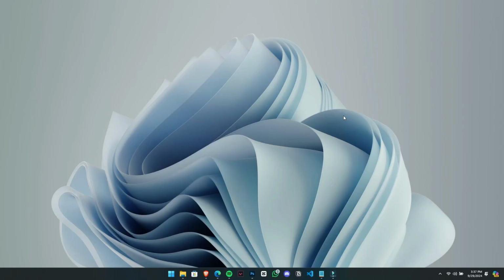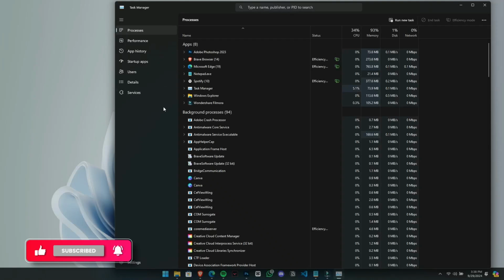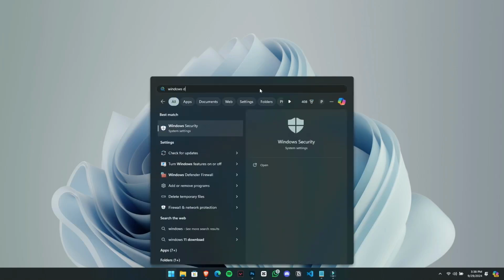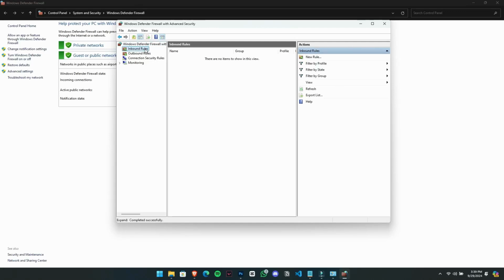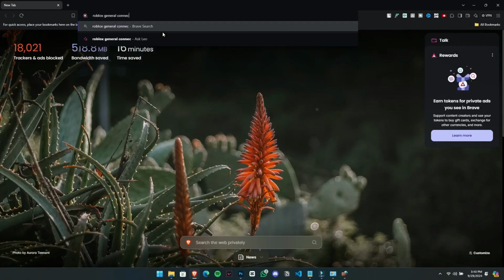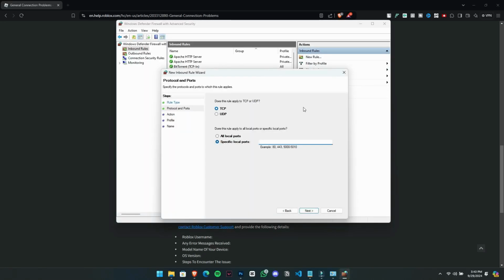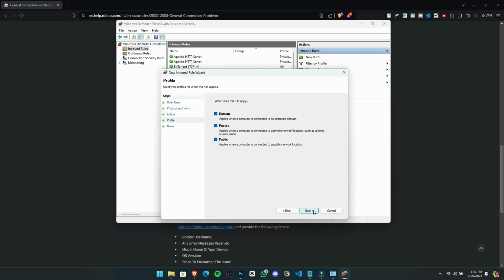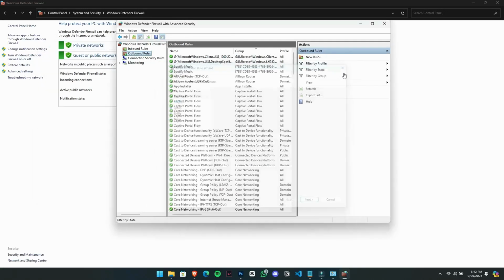How to Fix High Ping on Roblox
Learn how to fix high ping on Roblox in this step-by-step tutorial! High ping can significantly impact your gaming experience, causing lag and delays. Whether you're a seasoned player or just starting, this video will guide you through the best methods to lower your ping and enjoy a smoother gaming session.

In this video, you'll discover how to reduce ping in Roblox and improve your overall gameplay experience. We’ll cover essential tips and tricks that you can implement right away to fix high ping in Roblox.

Timestamps:
0:00 Introduction
0:15 Step 1: Checking Your Internet Connection
1:00 Step 2: Optimizing Network Settings
1:40 Step 3: Using a VPN for Better Ping